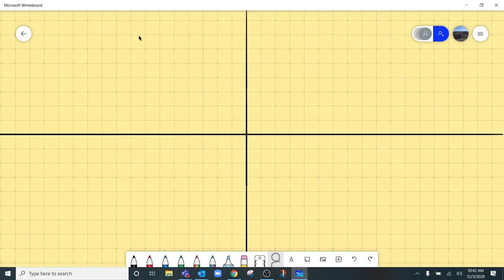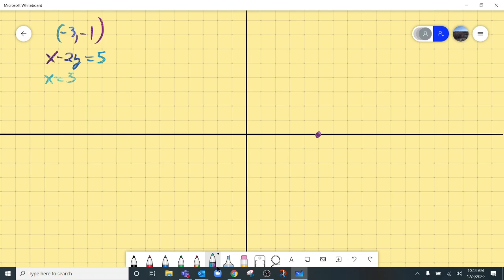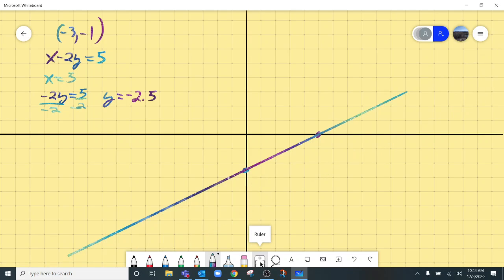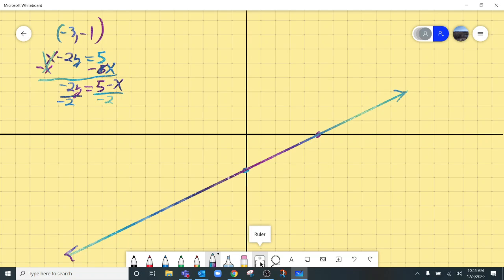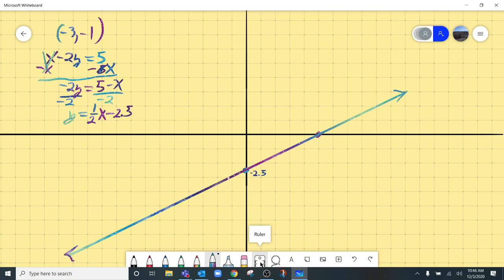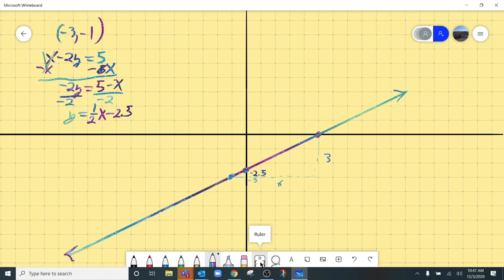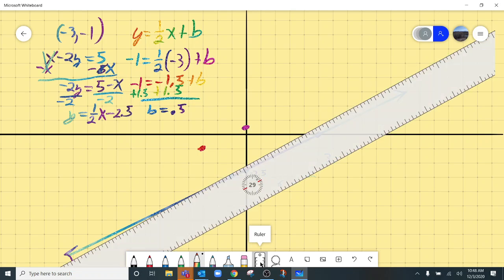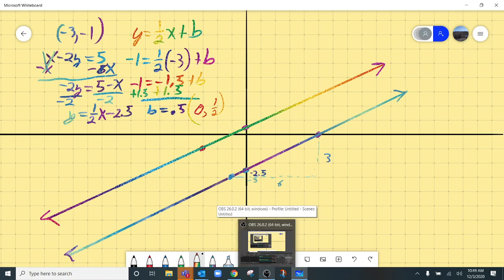Graphing Review Parallel Lines (With Straight Lines!!)